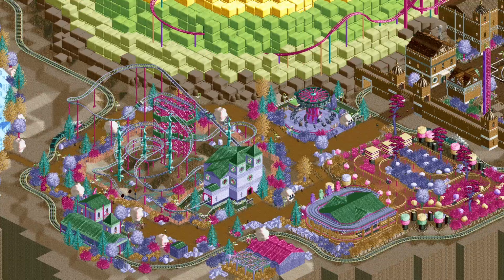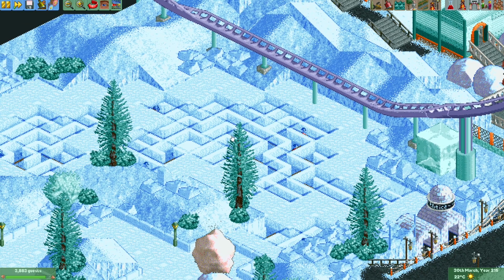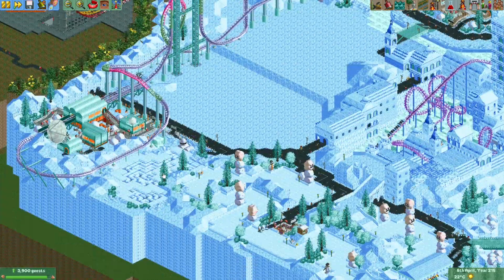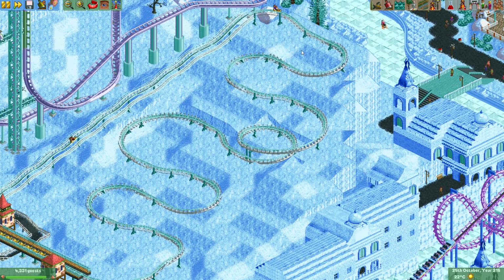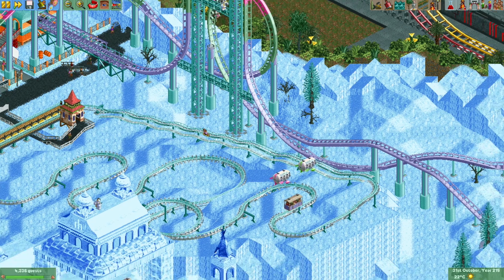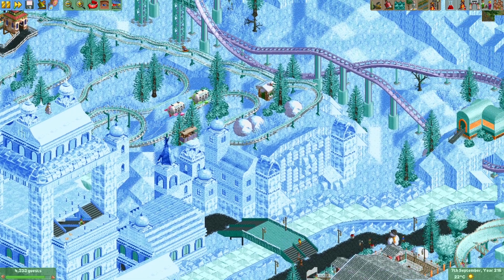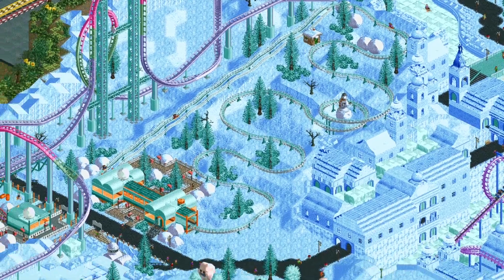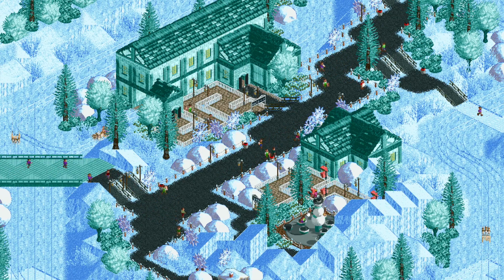Imagination Megapark Episode 58: Trapped Under the Ice!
Hey everyone! In this episode of Imagination Megapark I build a maze that has guests traversing it under a layer of ice! I also create an epic Alpine coaster, a coaster type that was added in OpenRCT2!

Timestamps:
00:00 Intro
01:15 Handymen
01:52 Maze
05:17 Alpine Coaster
08:06 Decoration
10:49 Station
11:34 Overview
16:14 A ride on the coaster